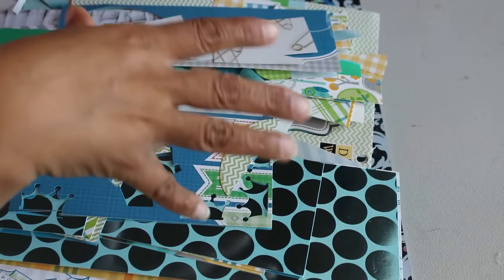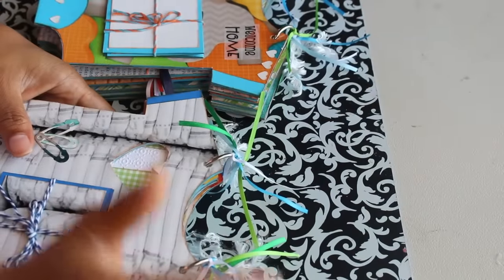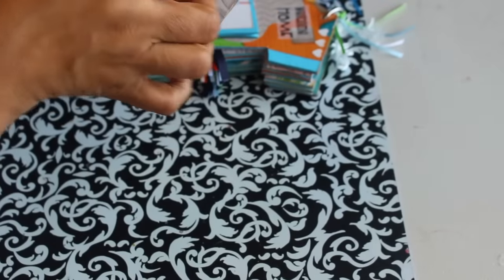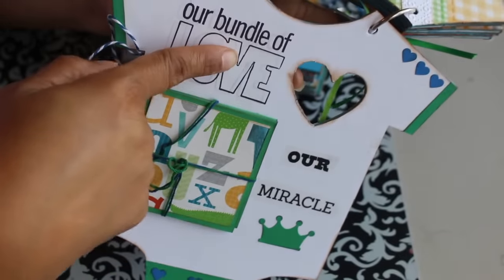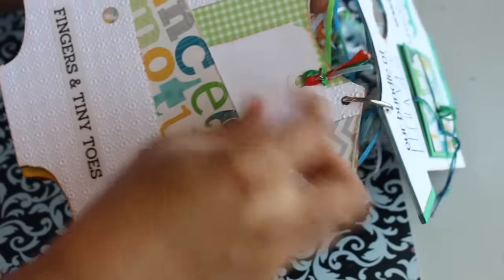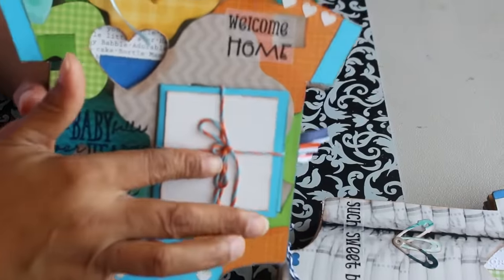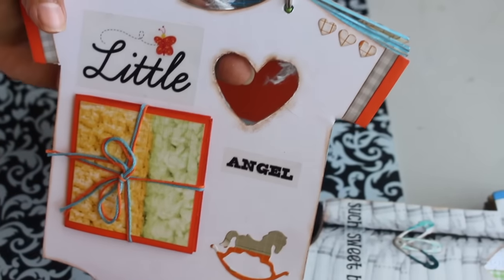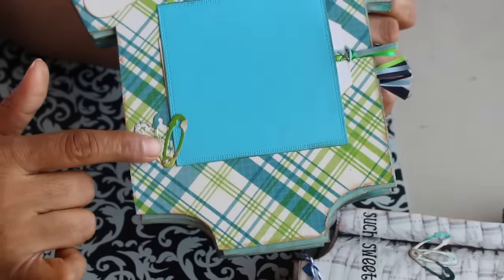Kill a Kit Kollaboration w/ Poetspice- Week #2, July 10, 2016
Please watch the rest of the ladies in the hop at:
Poetspice: